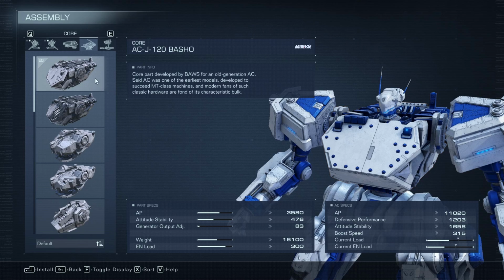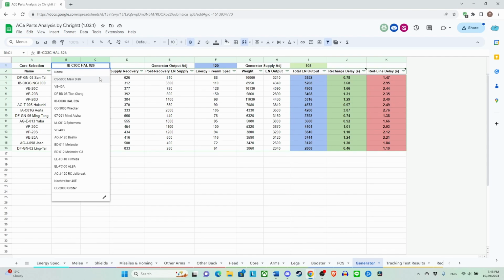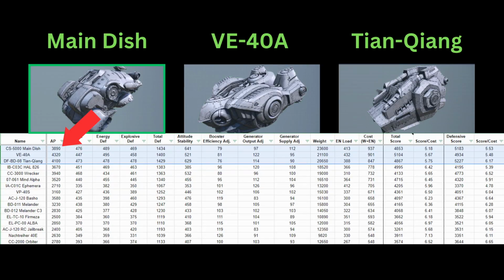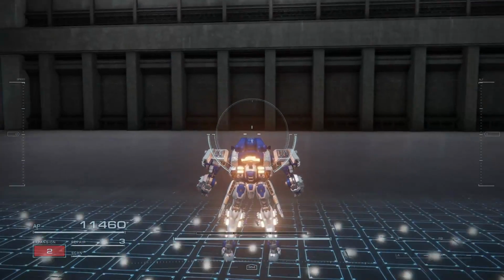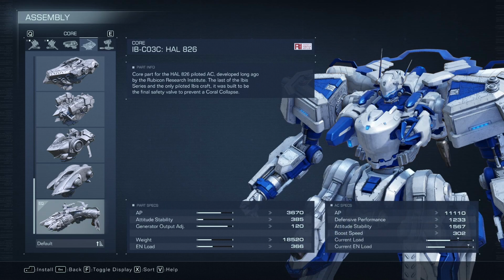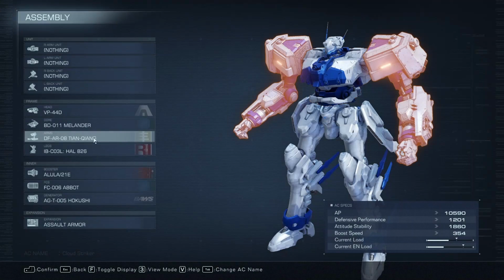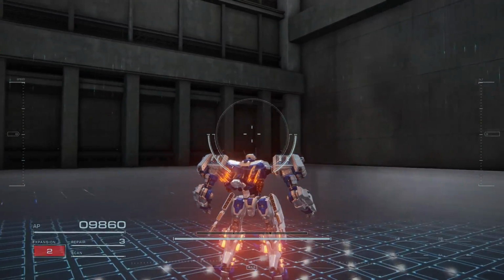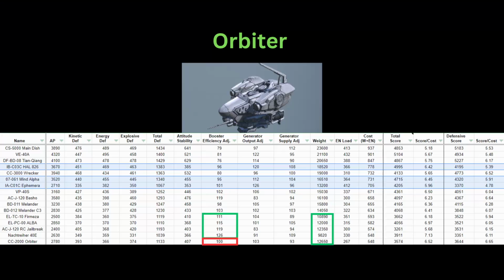Bringing the AC Together - All Cores Breakdown - Armored Core 6 (AC6)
A crucial piece that is harder to pick than you think in Armored Core 6! (アーマードコア6) Having to mind both the defensive and energy aspect really puts a twist to cores!

► P.S. The e-book is cheaper at $9.99 and I actually get a bit more of the cut, so if you just want to support me, please buy this like you would a Patreon.

0:00 Basic Knowledge
4:02 Main Dish/VE-40A/Tian-Qiang
6:55 Wrecker
7:50 HAL 826/Ephemera
9:48 Mind Alpha/VP-40S
10:59 Melander/Melander C3
12:26 Basho/Firmeza/Alba/Nachtreiher
14:56 Jailbreak
15:15 Orbiter